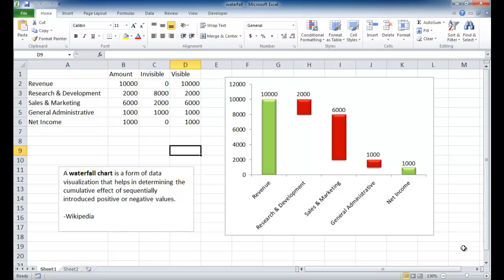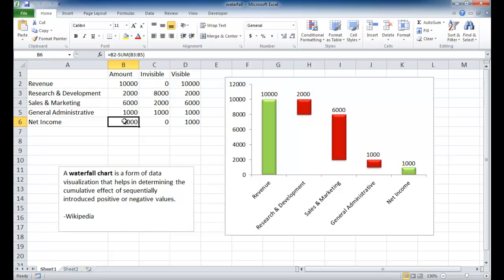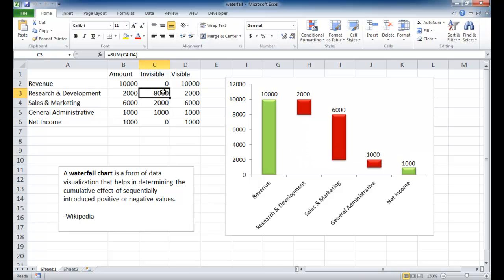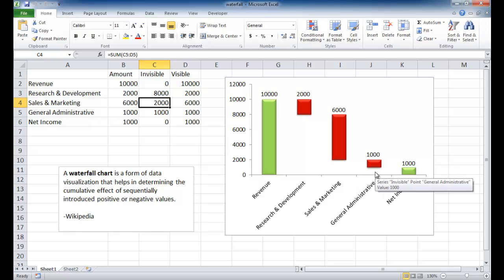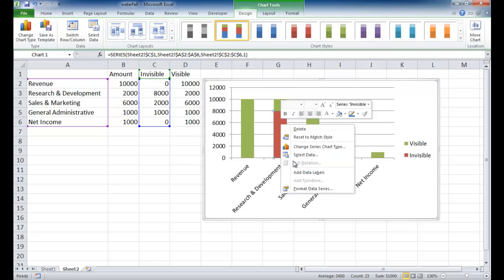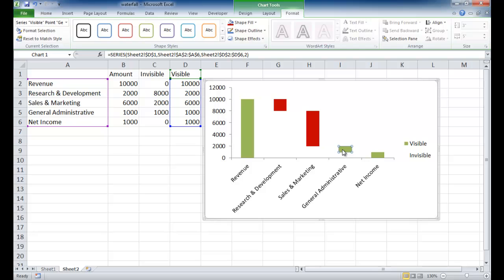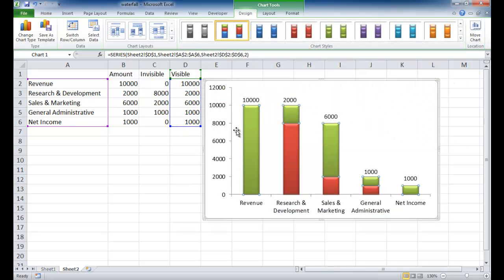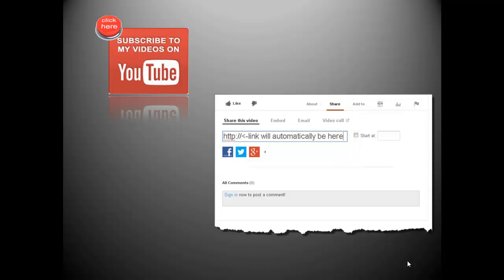How to Craft the Perfect Waterfall Chart: A Step-by-Step Guide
When you want to create a column chart the sort of shows how the data flows from one column to another either through time or through a process, you may want to think about creating a waterfall chart.  In this video, we'll simplify the process of visualizing financial data. Ideal for both novices and seasoned professionals, this video will guide you through the nuances of creating waterfall charts that tell compelling financial stories. From understanding the basics to applying advanced techniques, you'll learn how to turn raw data into insightful visual narratives. Let's demystify the waterfall chart together and make your financial data speak volumes.